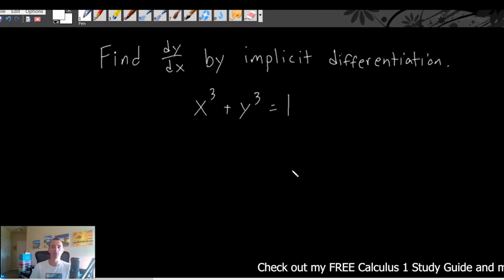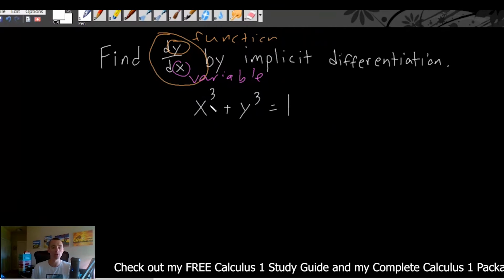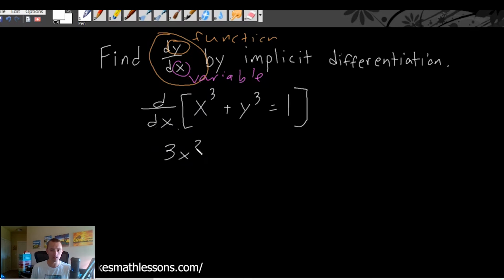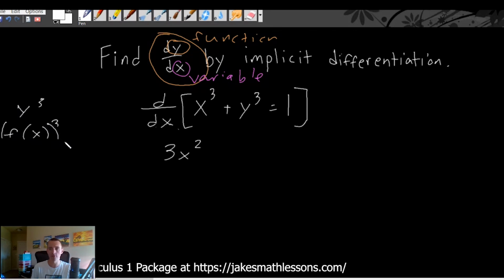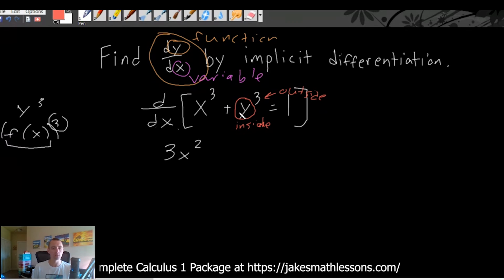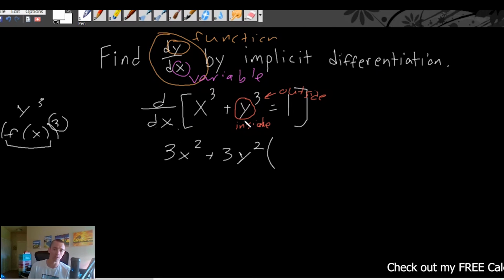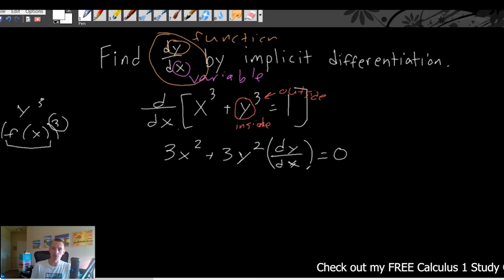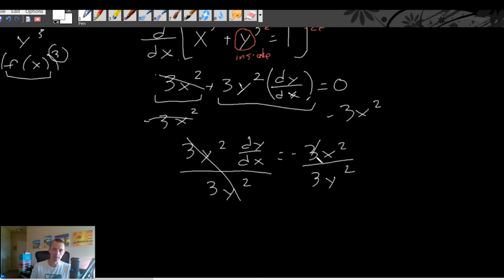EASIEST method for Implicit Differentiation (x^3 + y^3 = 1) | Jake's Math Lessons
Pretty much every implicit differentiation problem you're gonna come across, as you take differential calculus, is gonna follow the same steps and the same process. I don't like to say 100%. But if you learn this process, I bet you'd be able to complete 99% or more of the implicit differentiation problems you're going to come across in your calculus class.
Well in this video I'm going to show you exactly what that process is so that you can follow that on all of your implicit differentiation problems which should make it a lot easier for you to be able to do any implicit differentiation problem you're going to come across.
If that sounds good to you be sure to stick around to the end of the video and they should be a lot easier for you going forward. because I know implicit differentiation can be one of the tougher topics in calculus 1, or differential calculus.
In this problem that I'm going to be showing you actually did come from one of my weekly live streams which I typically do every Monday night at five o'clock pacific time eight o'clock eastern. So if you do get some value out of this video be sure to hit that subscribe button and that bell icon down below so you're notified when I'm going live each week and you can come and get some questions answered live.
Anyways without further ado let's go ahead and jump into the example and I'll show you the easiest method for implicit differentiation.
Find dy/dx by Implicit Differentiation

Chapters,
0:00 Introduction
1:12 The problem
2:11 Finding variable  and function
2:46 Finding derivative of the function
6:48 Simplification
7:23 Solve for the problem